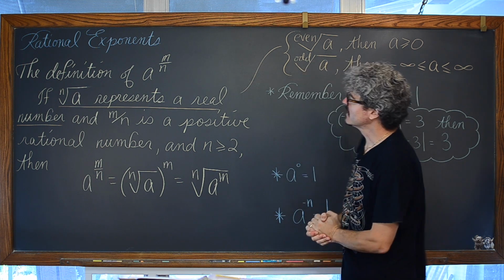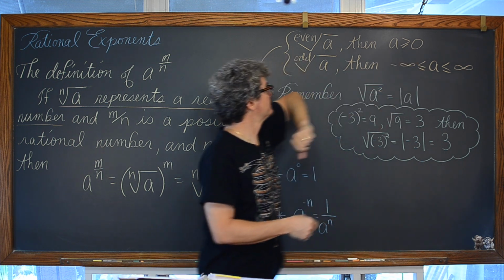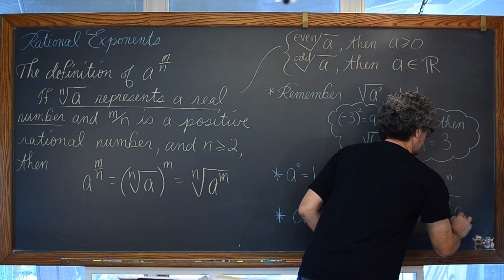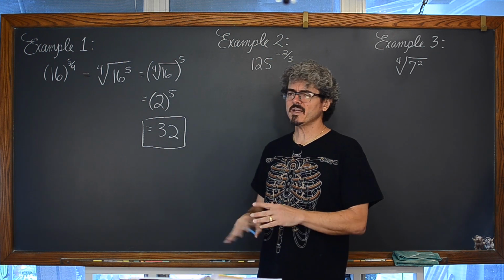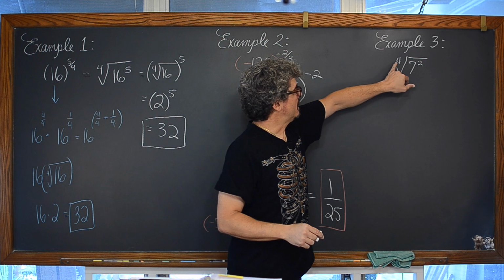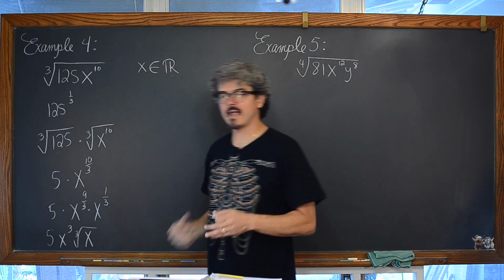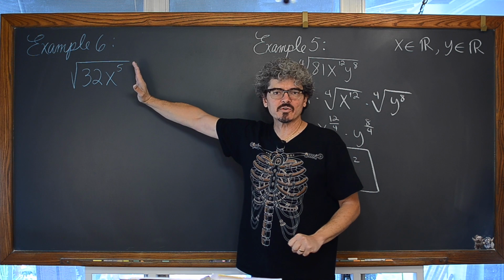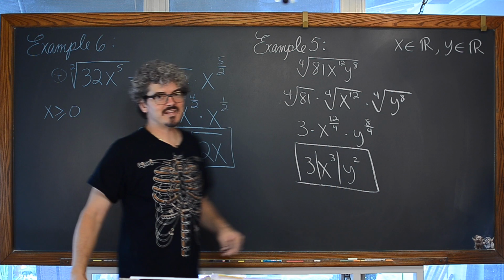Simplifying Rational Exponents Fractional Exponents (6 Examples)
I explain the definition of fractional exponents, a^(m/n), and then work through 6 examples.  We also explain when you need to introduce absolute value notation in your final answer based on the domain of the original problem.
Numerical examples start at 10:46  15:29  18:01
Algebraic examples start at 19:22  22:36  26:44

Here are all my lesson to date about working with radicals and rational exponents,